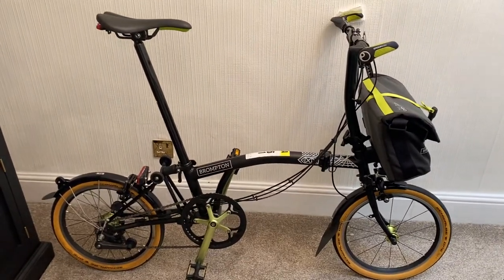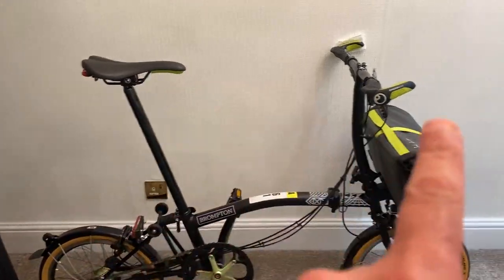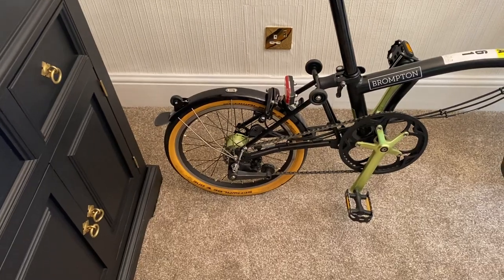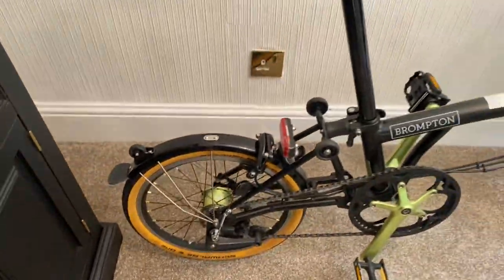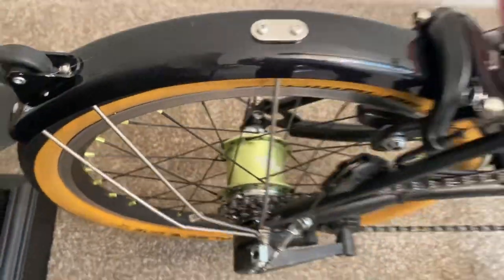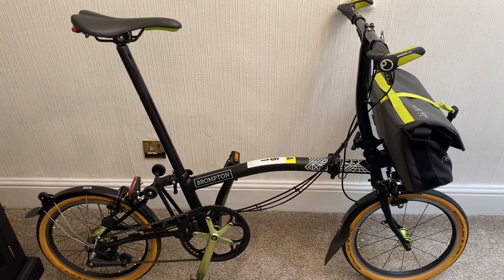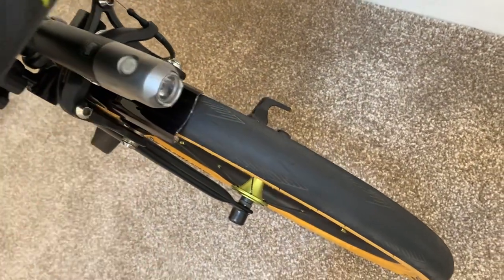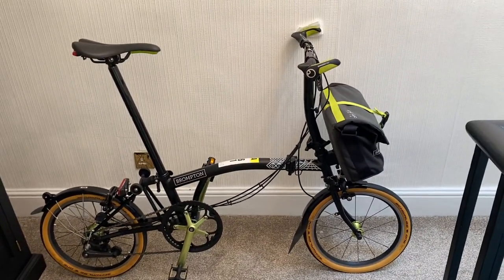Brompton NYC (New York City) Superlight Limited Edition Post Production Bike 2018 9 Speed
Brompton NYC (New York City) Superlight Limited Edition Post Production Bike 2018 - I said 2008 in the video but it’s 2018. 9 speed bike.